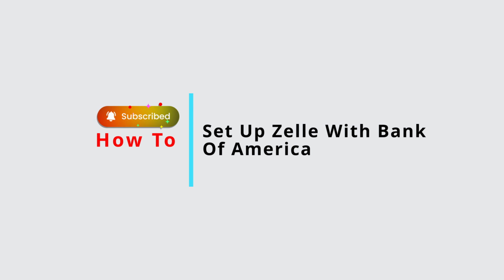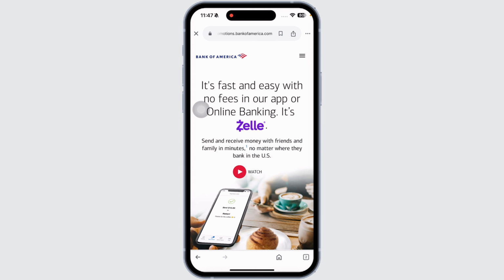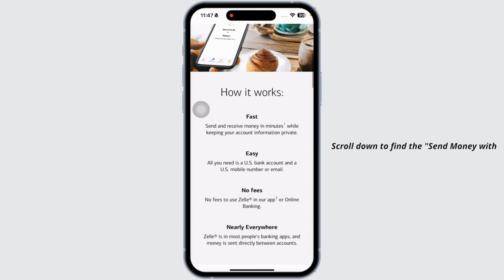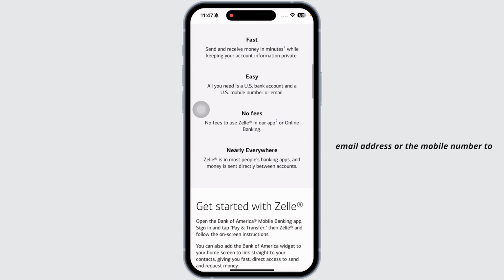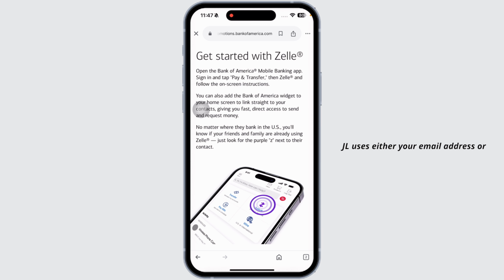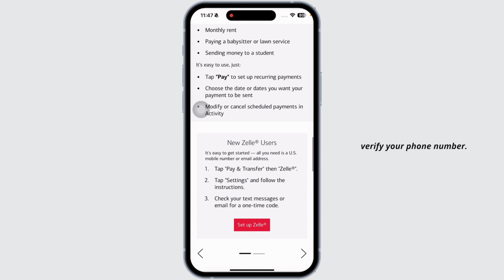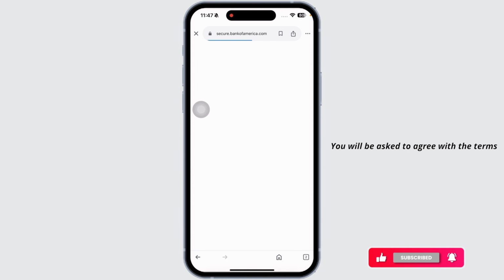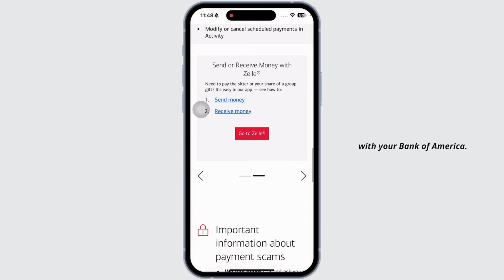How To Set Up Zelle With Bank Of America (How To Use Zelle With Bank Of America)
Want to send money quickly and securely? In this video, I’ll show you how to set up Zelle with your Bank of America account in 2025 and start sending money directly from your phone! Zelle makes peer-to-peer payments fast, and I'll guide you through the entire setup process so you can start using it in minutes.